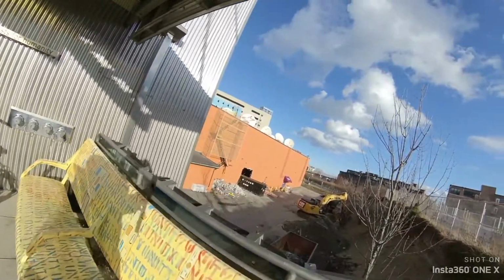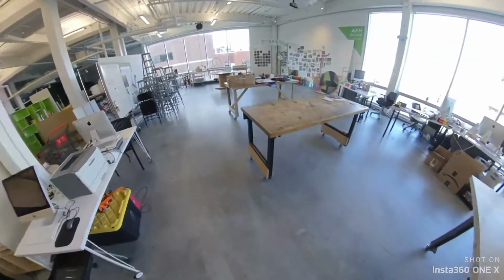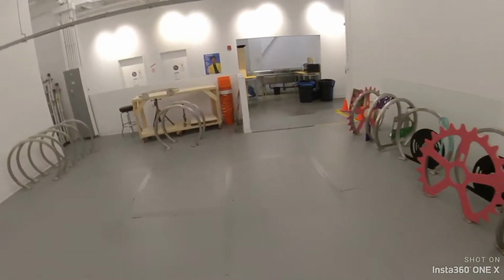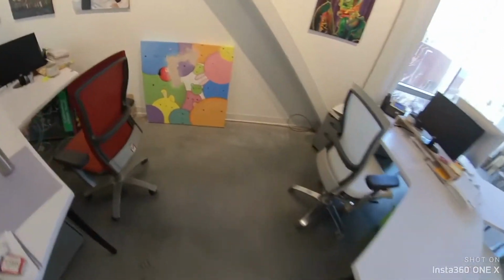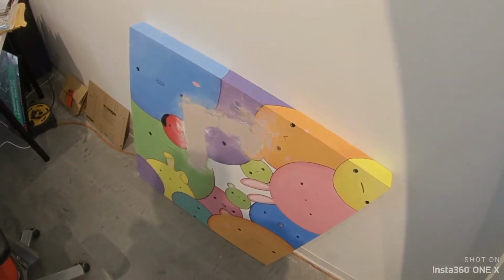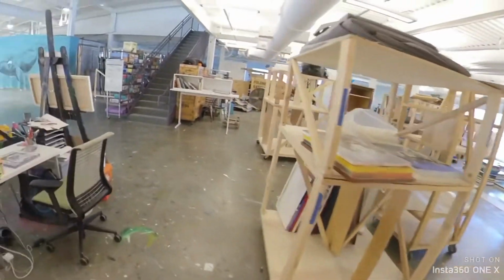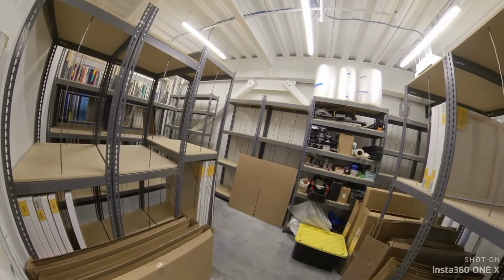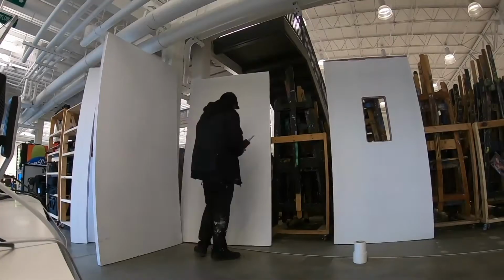VLOG #5 Artists For Humanity tour.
This video shows a little bit of what I do for my job as facilities manager at AFH.